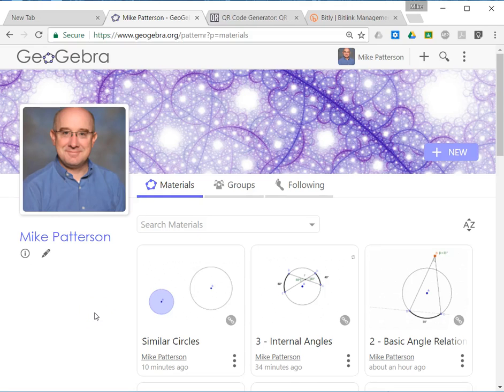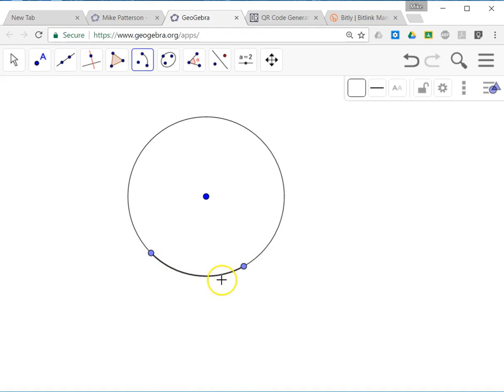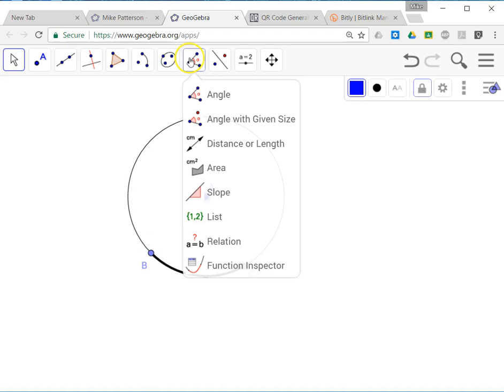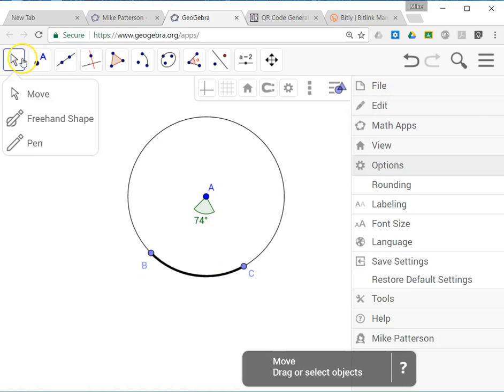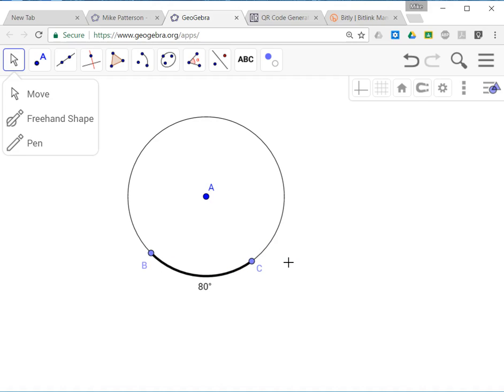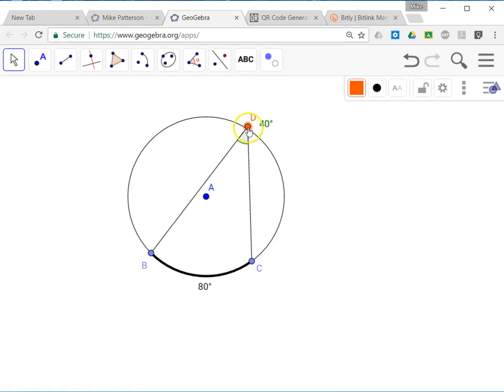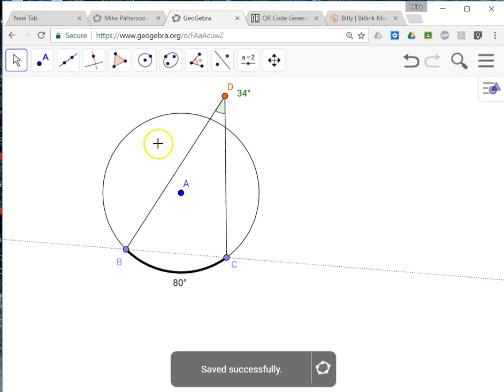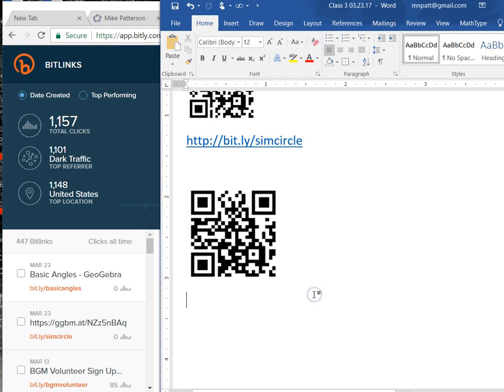Creating Basic Angles GeoGebra App